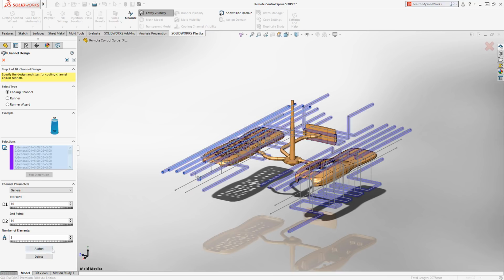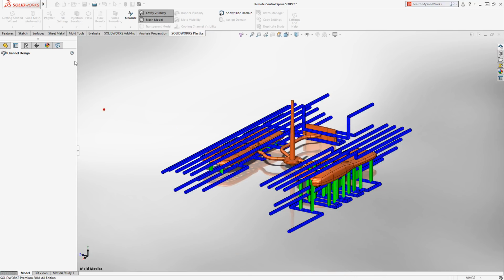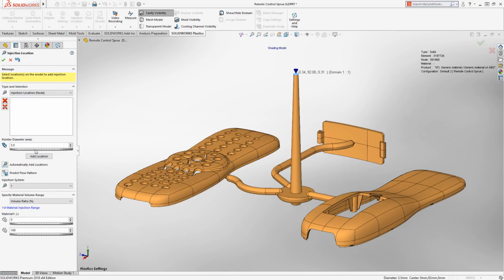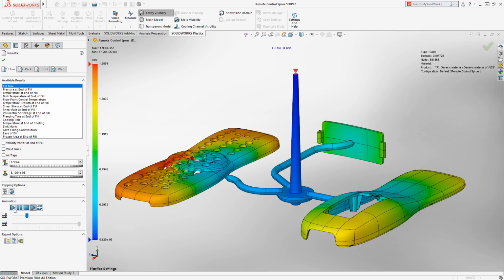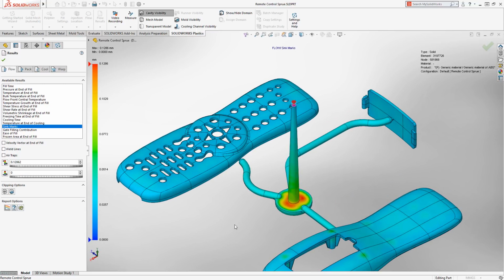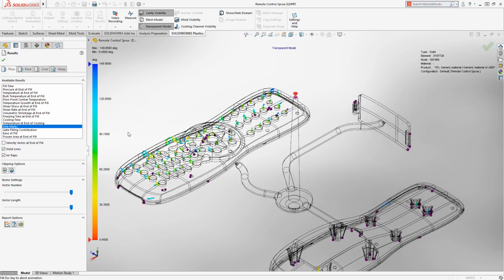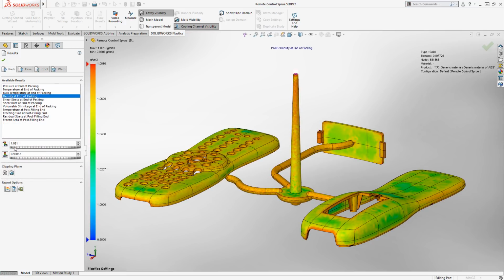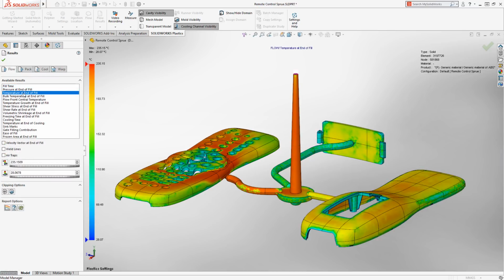First Look - Plastics and Deformations - SOLIDWORKS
First Look - Plastics and Deformations - SOLIDWORKS. Learn how plastics injection molding simulation enables you to identify potential deformations before manufacturing.